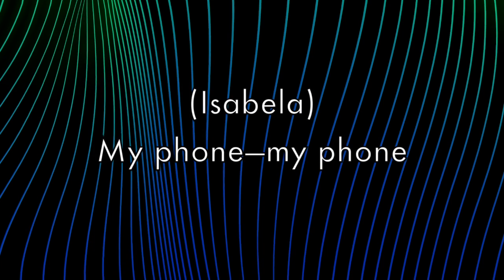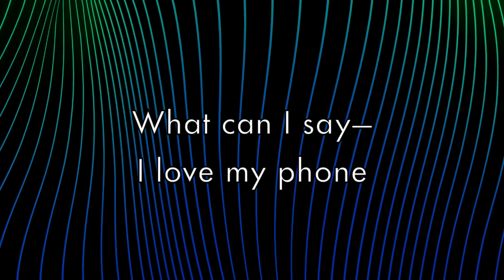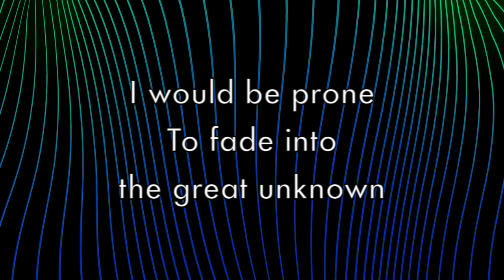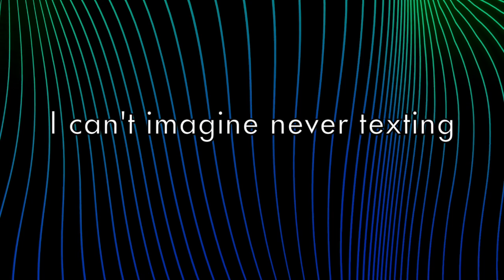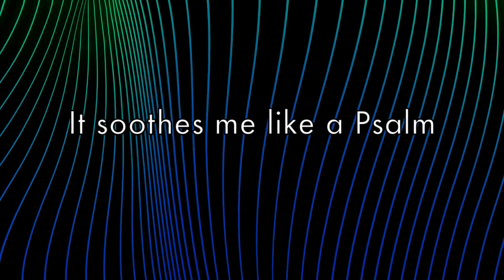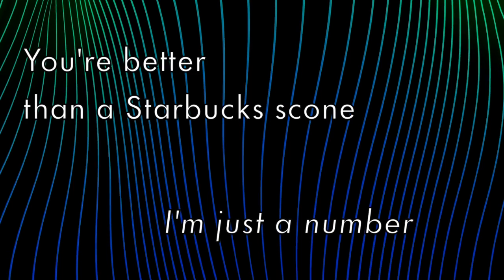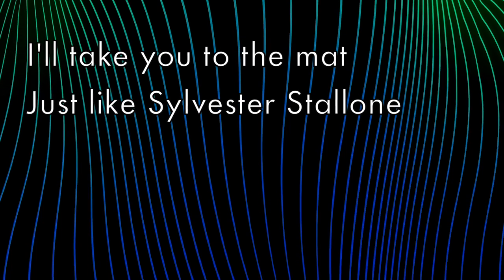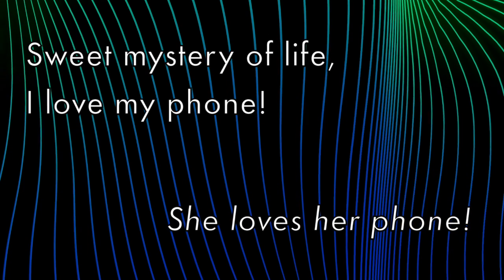I Love My Phone - Jt's Song of the Week 7-3-24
I LOVE MY PHONE
from the musical SCREEN TEST
Caliora Music Publishing, ASCAP
Book by Dr. Janet Speer

(ISABEL)
MY PHONE
MY PHONE
WITHOUT YOU IN MY FACE
I COULDN’T FACE LIFE ON MY OWN
I LOVE YOUR TONE
YOU’RE BETTER THAN AN ICE CREAM CONE
WHAT CAN I SAY—

OH, PHONE,
YOU’VE SHOWN
THERE’LL NEVER BE NOR NEVER WAS
A BETTER FRIEND I’VE KNOWN
I WOULD BE PRONE
TO FADE INTO THE GREAT UNKNOWN
WITHOUT MY PRECIOUS PAL—
MY PHONE

I CAN’T IMAGINE NEVER TEXTING
WHAT WOULD I DO
WITHOUT YOU IN MY PALM?
I LOVE YOU MORE THAN BREATHING,
FOOD, AND PEOPLE
WHEN I HEAR YOUR SWEET, INSPIRING SOUNDS
IT SOOTHES ME LIKE A PSALM

DEAR PHONE

(RACHEL)
THAT STUPID PHONE!

I’VE GROWN

(RACHEL)
IT GRATES ME TO THE BONE

TO REALIZE I NEVER WANT
TO BE OUT OF THE ZONE

(RACHEL)
THIS ADDICTION HAS TO END

I’M NOT ALONE
YOU’RE BETTER
THAN A STARBUCKS SCONE

(RACHEL)
I’M JUST A NUMBER
I USED TO BE A FRIEND

OH, HOW I LOVE MY PHONE!

(RACHEL)
SHE THINKS
SHE’S FOUND HER PLACE
IN THE WORLD OF CYBERSPACE

MESS WITH MY PHONE
I’LL BE LIKE MICHAEL CORLEONE

(RACHEL)
YOU’RE JUST OBSESSED!

I’LL TAKE YOU TO THE MAT
JUST LIKE SYLVESTER STALLONE

(RACHEL)
GIVE IT A REST!

AND JUST LIKE ARGENTINA
LOVED EVA PERON

(RACHEL)
GIVE ME A BREAK!

(ESPECIALLY WHEN THE ROLE
WAS PLAYED BY PATTY LUPONE)

(RACHEL)
FOR GOODNESS SAKE!

(RACHEL)
SHE LOVES HER PHONE!